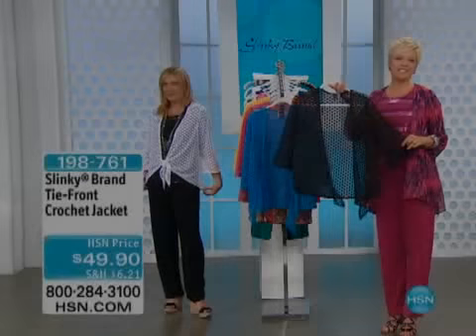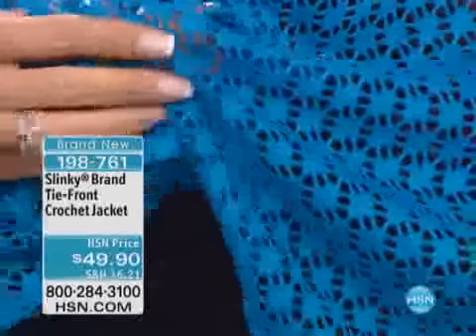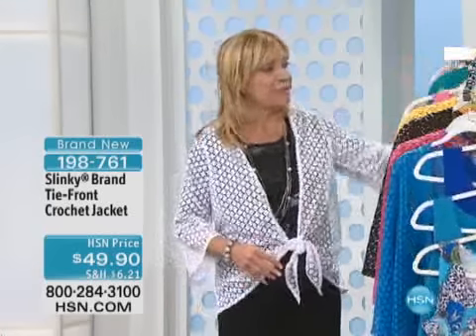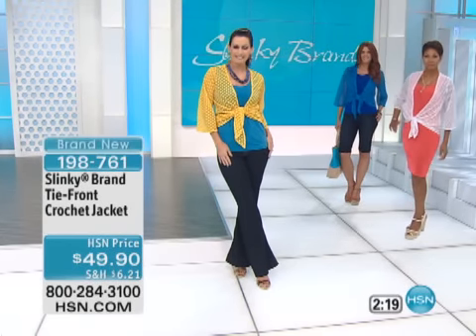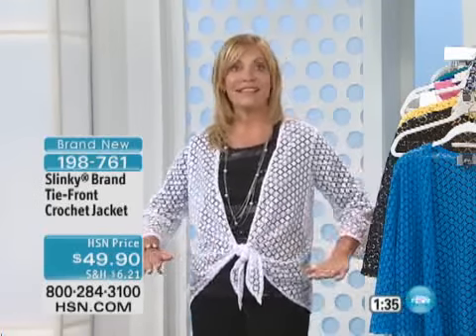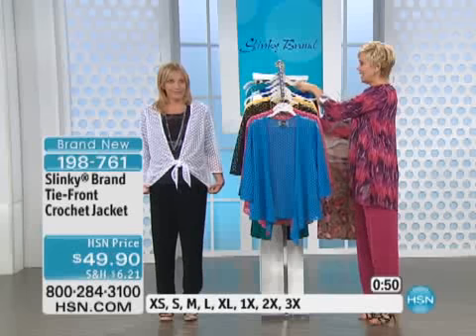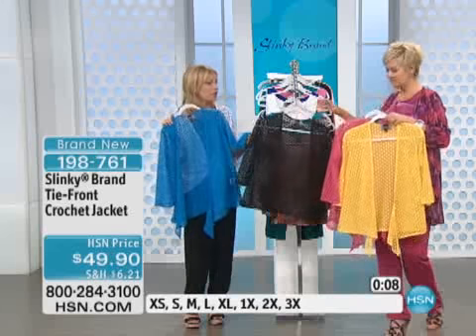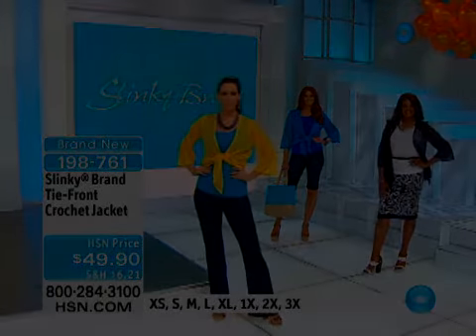Slinky Brand Tie-Front Crochet Jacket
Slinky Brand Tie-Front Crochet Jacket For quick and easy solutions to your everyday fashion needs, look no further than Slinky. Enjoy a plethora of stylish dresses and coordinates that mix and...